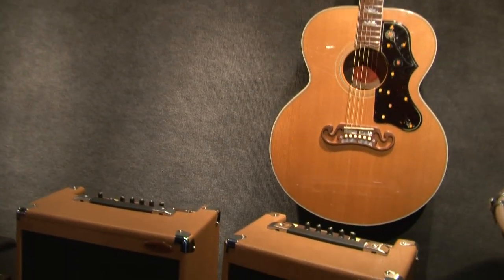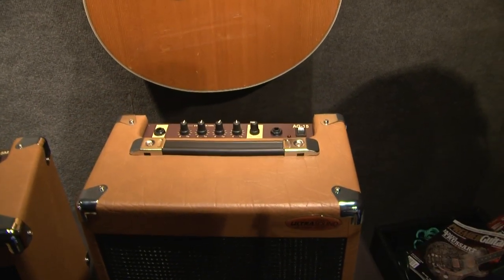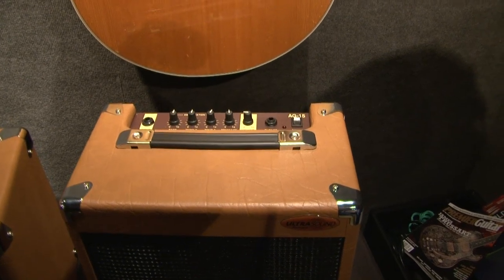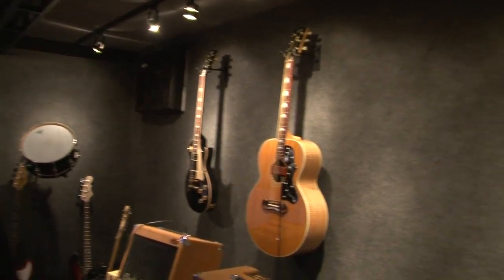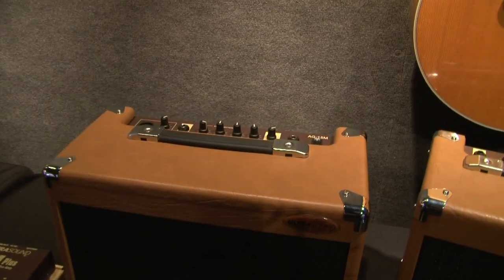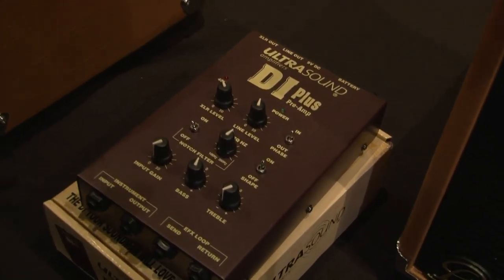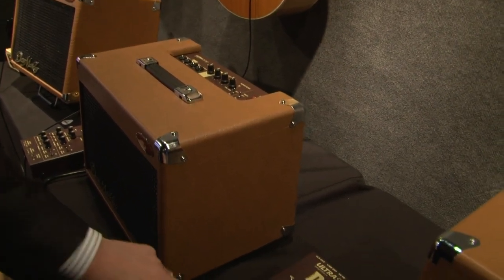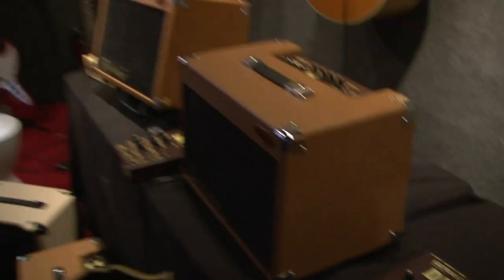NAMM 2013-Dean Markley Ultrasound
Guitar World stops by the Dean Markley booth to check out some new gear for NAMM 2013